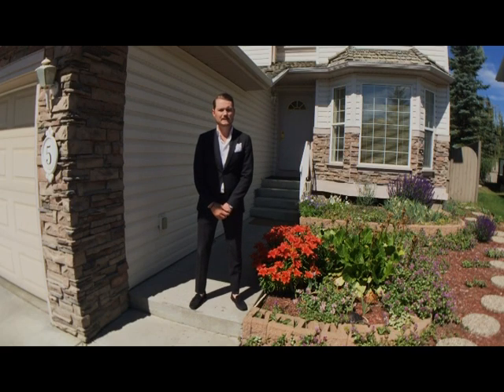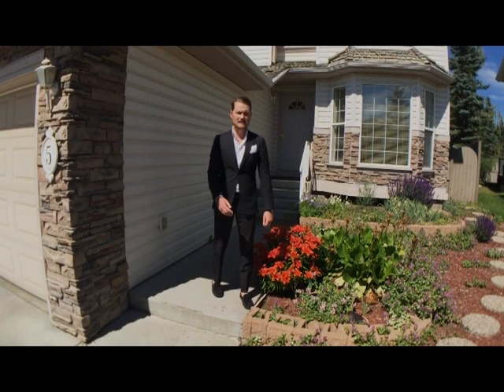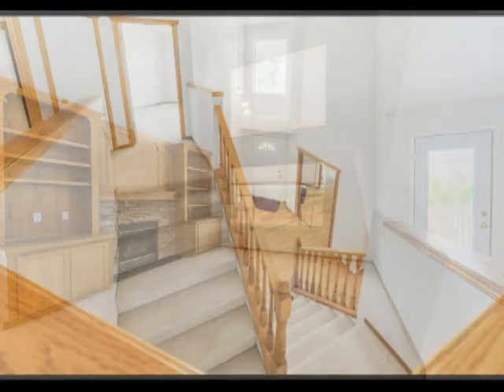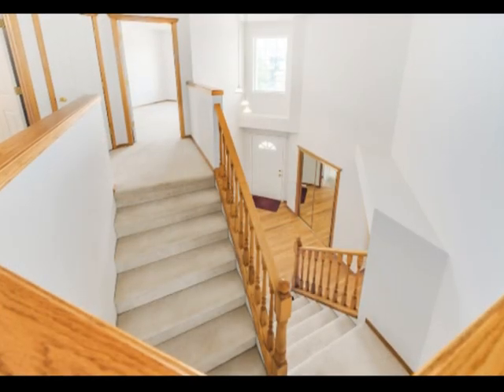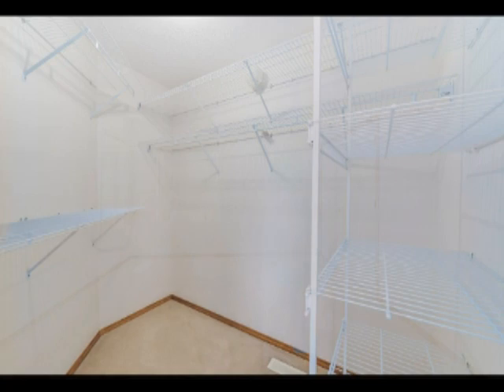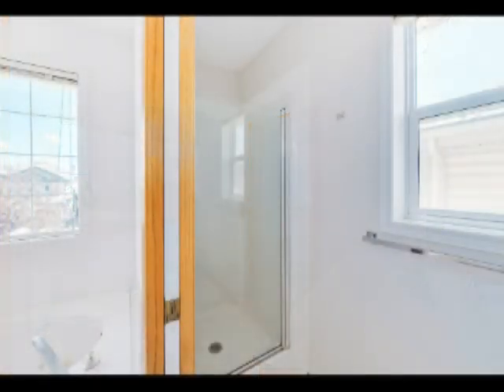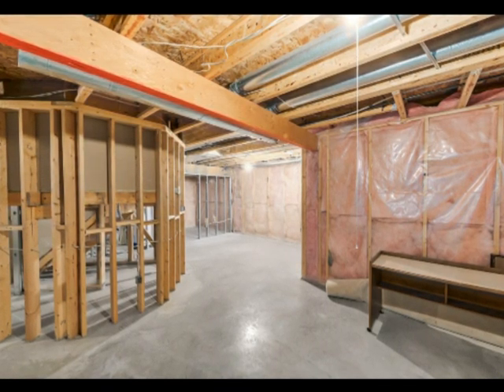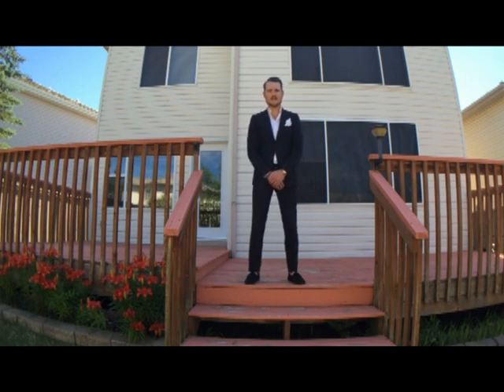5 Springbank Crescent SW